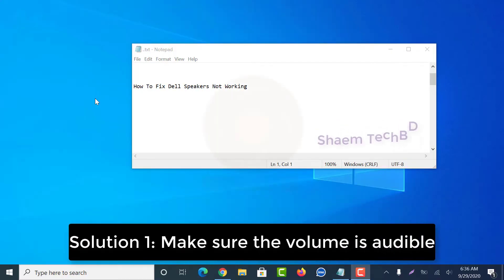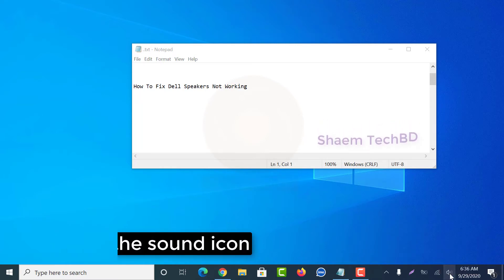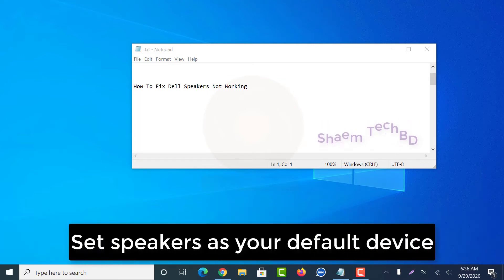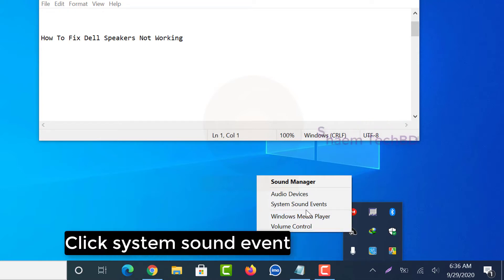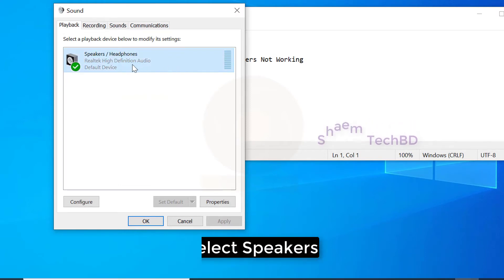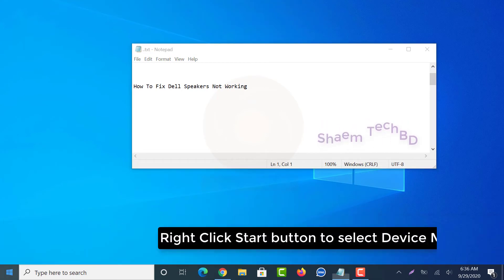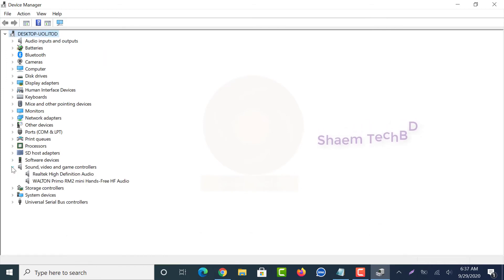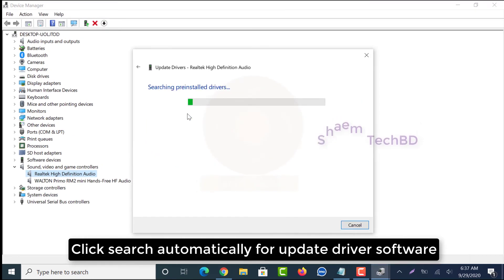How To Fix Dell Speakers Not Working | Pc Speakers Not Working | Speaker Not working Windows 10/11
Speakers not working on your Dell laptop? Don’t worry. It’s often quite easy to fix.Sometimes you can’t hear sound from your speakers simply because the volume is mute or set too low.Set speakers as your default device.

Your Quary-
1.computer speakers not working
2.computer speakers not working windows 10
3.computer sound not working windows 7
4.computer sound not working windows 10
5.computer speaker is not working
6.usb speakers not working
7.pc speakers not showing up
8.computer sound not working tamil
9.computer sound speaker not working
10.computer sound not working windows 11
11.computer speakers no sound
12.computer speaker not plugged in
13.why speakers are not working on computer
14.speakers not working on computer
15.computer sound not working windows 7 tamil
16.computer sound not working windows 7 telugu
17.my desktop speaker is not working
18.computer sound not working windows 8
19.why pc speaker no sound
20.pc sound not working windows 10 tamil
21.pc speaker not working windows 11
22.computer sound not working windows 10 hindi
23.computer speaker not working
24.pc external speakers not working
25.computer sound not working windows xp
26.pc sound not working windows 10 hindi
27.pc sound not working windows 8
28.pc sound not working on tv
29.new pc speakers not working
30.computer speakers not working windows 11
31.desktop computer speakers not working
32.computer sound not working sound effect
33.what to do if computer speakers are not working
34.computer speakers are not working
35.asus computer speakers not working
36.lenovo computer speakers not working
37.how to fix computer speakers if not working
38.hp computer speakers not working
39.computer speakers not working after windows update
40.computer speakers not working after using headphones
41.computer speakers not working mac
42.computer speakers not working dell
43.computer speakers not working but headphones are
44.computer speakers not working windows 7
45.computer external speakers not working
46.how to fix no sound computer speakers
47.computer monitor speakers not working
48.computer sound not working kannada
49.computer me speaker not working
50.left computer speaker not working
51.logitech computer speakers not working
52.desktop speakers not working
53.pc speakers not working
54.pc speaker not working in windows 10
55.pc speaker not working in windows 7
56.pc sound not working through headphones
57.desktop speaker no sound
58.windows 10 no sound
59.no sound windows 10
60.no sound fix
61.how to fix no sound on windows 10
62.how to fix audio problems in windows 10
63.laptop speaker not working
64.laptop sound not working
65.no speakers or headphones are plugged in
66.laptop speakers not working